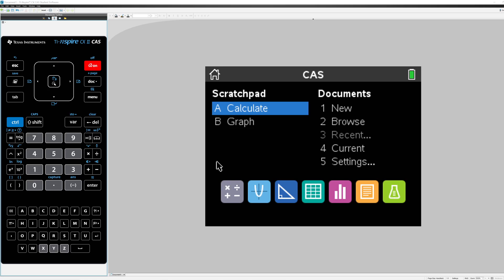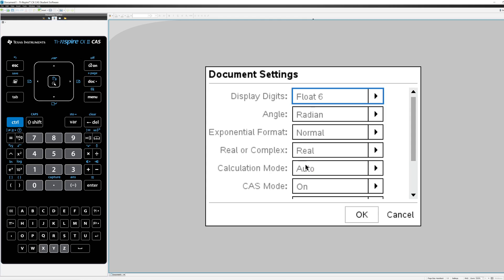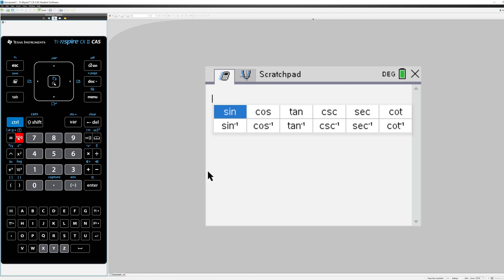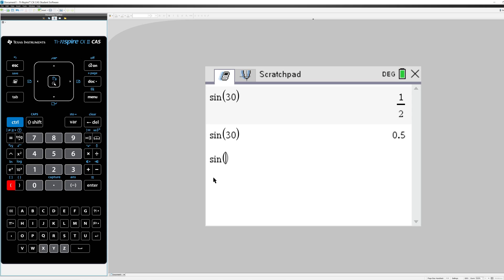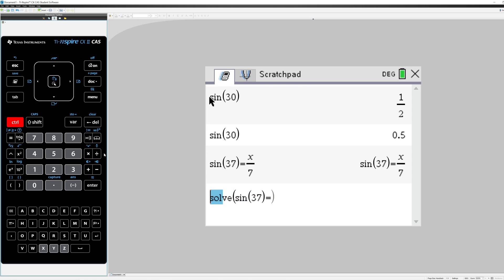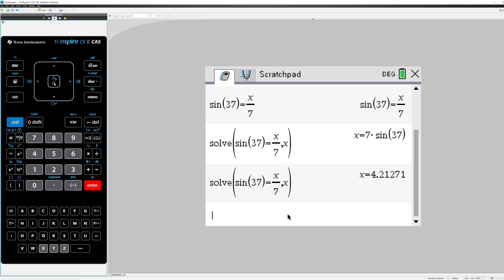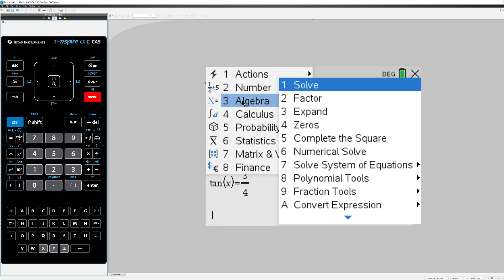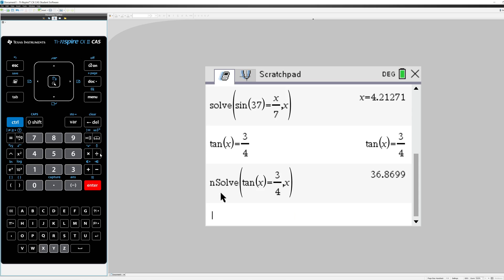Basic Trigonometry in the nSpire CAS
How to deal with basic trigonometry in the calculator.